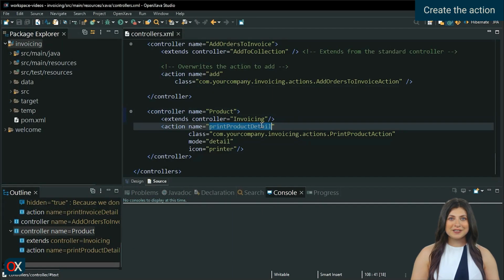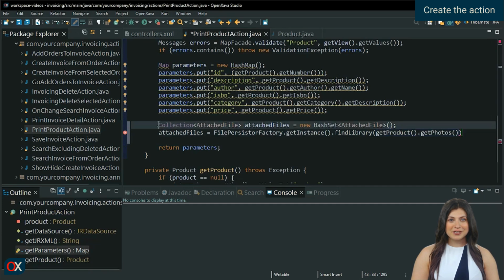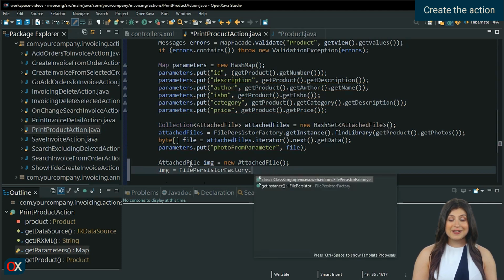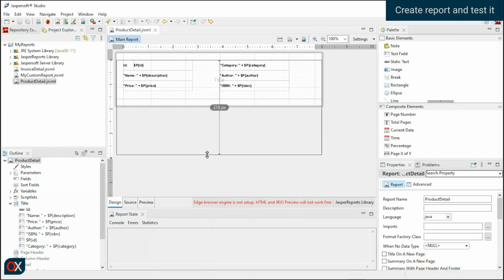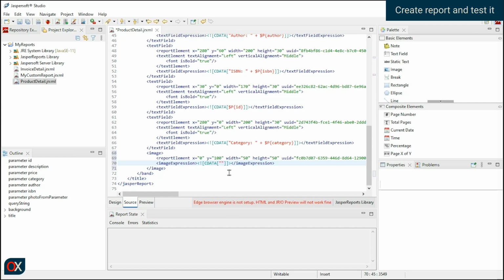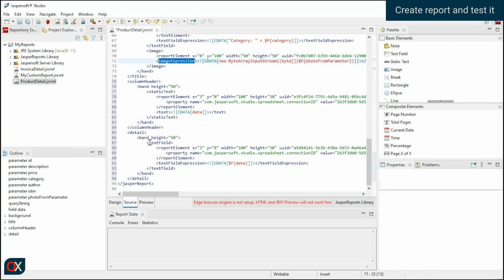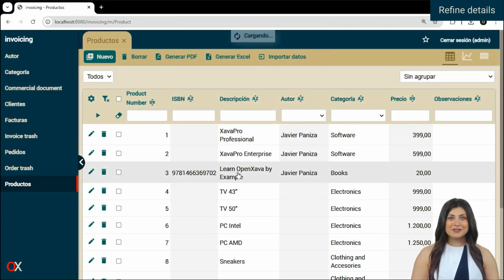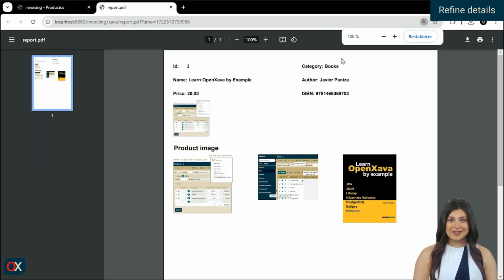[EN] JasperReports with OpenXava: Working with images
In this fourth lesson of our report generation course, you will see how to send images from your OpenXava application to the report as a parameter and as a DataSource.